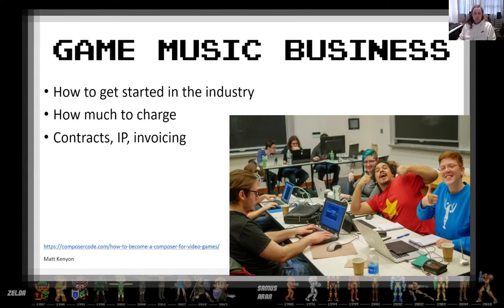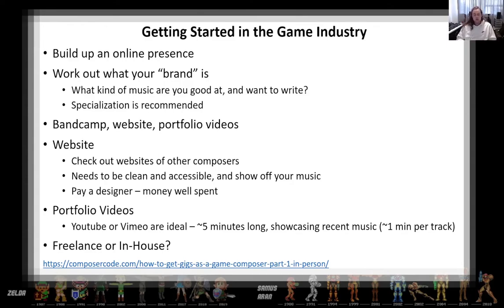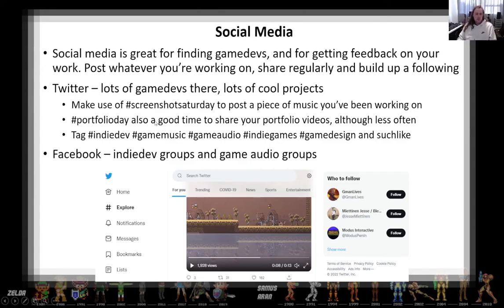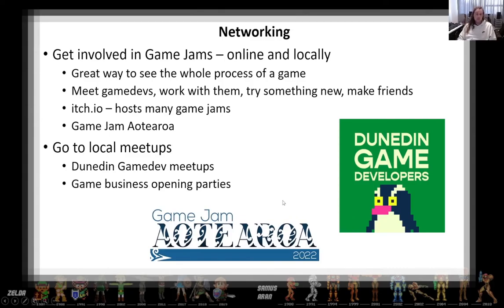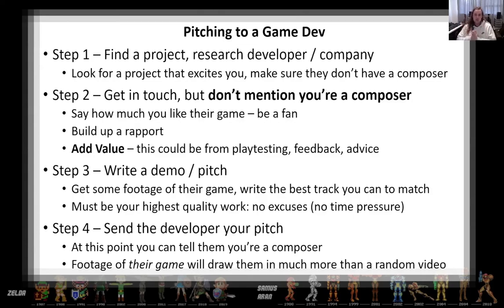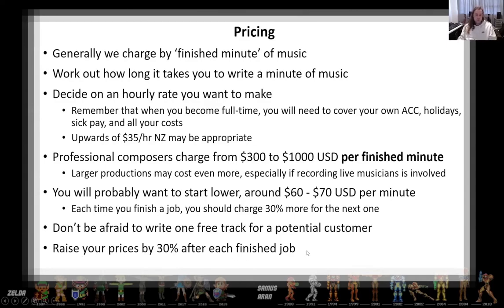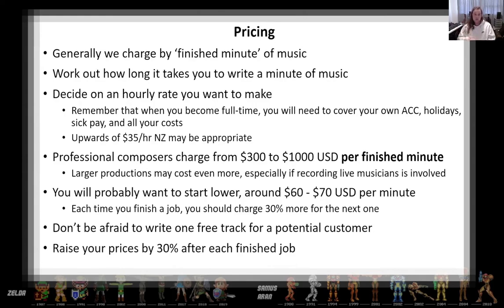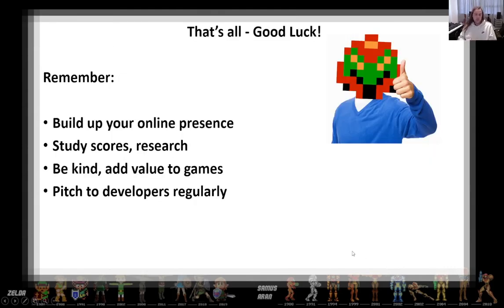Game Music For Composers 4 - Game Music Business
This lecture gives you some ideas on how to get into the industry, build up an online presence, how to deal with IP, Contracts, Pricing, and invoices.

Character evolution graphics: Ramble_Khron